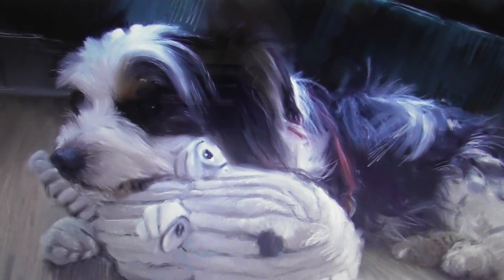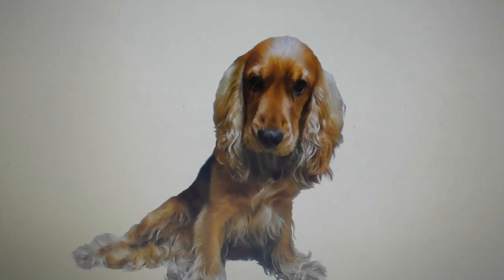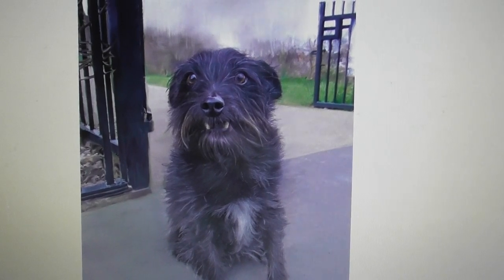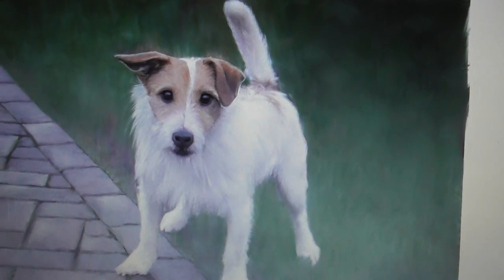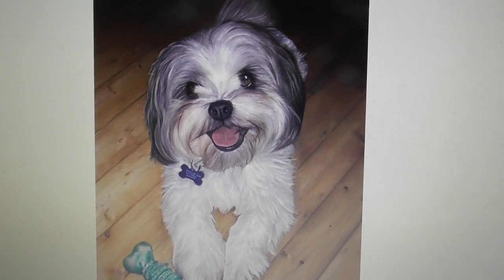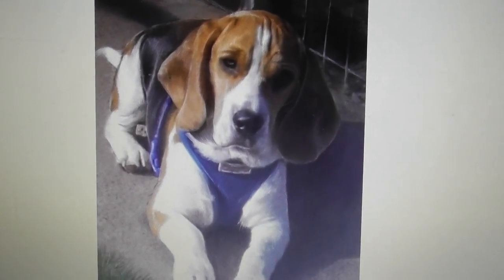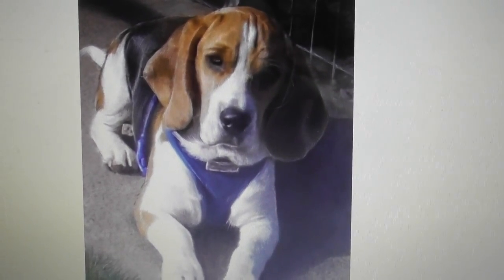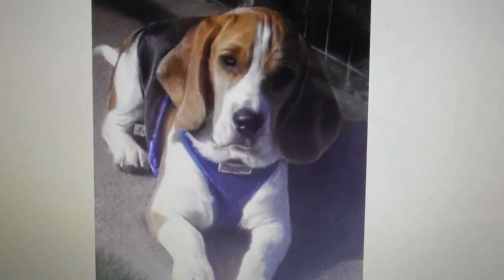Dog Paintings by Belfast Artist & Designer Martin Kenny B.A. (Hons) Design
Here Martin Paints his doggy friends.

Showcasing the artwork by my good friend Martin Kenny who works as a Graphic Designer, Illustrator and Cartoonist. Here Martin Paints some of his doggy friends.
Artists who have created pieces for many years with pencil, pen and brush are now beginning to make use of the latest digital pens and computer tablets. Sometimes as an additional working method and in some cases as a new replacement.
Martin uses artistic skill and talent to sketch and paint using a digital pen and tablet with computer software.
Digital artists strongly argue that to use these programs and pens effectively you still need to be a proficient artist.
Martin is at pains to stress that this method of painting is not ‘Photoshopping’ where a one click filter instantly converts an image to look like a watercolour, pastel or oil painting etc.
When you digitally paint, every individual brush or pencil stroke and blend can be seen under closer inspection.
Martin has been researching Northern Ireland's wartime heritage. For example he has included the markings of the sucessful Polish Spitfire squadron based at Ballyhalbert on some of these planes
As an introductory offer a print can be purchased for £55 in a basic black frame.